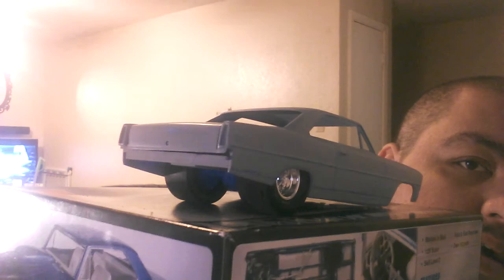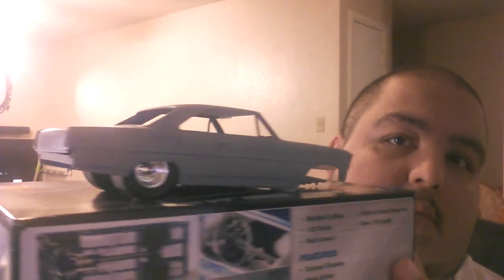Styrenejunkie73build and model score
new models and contest build update